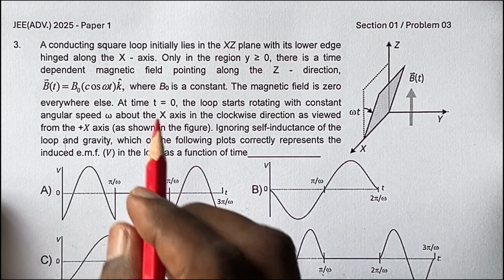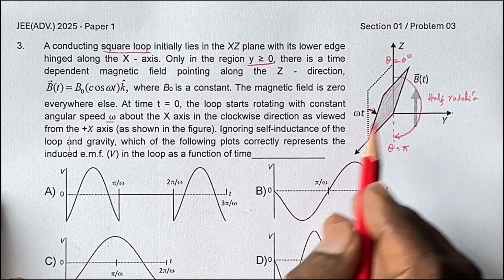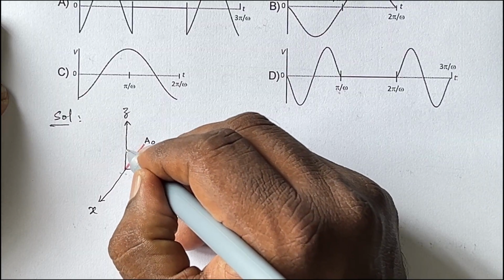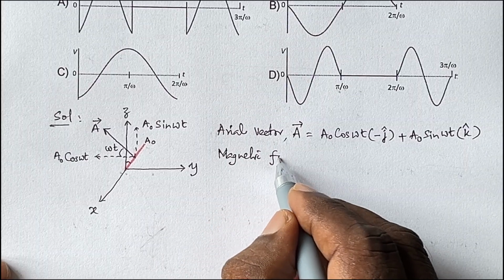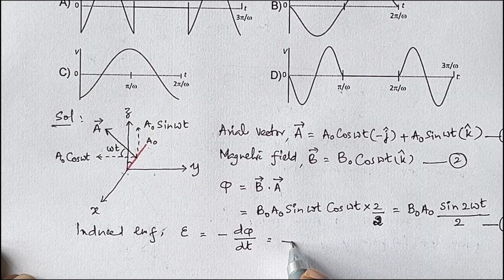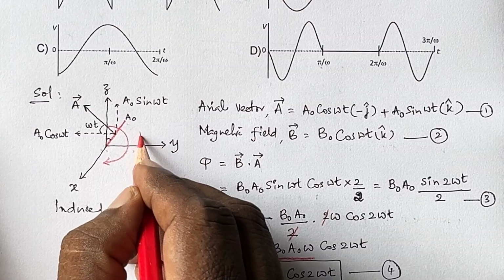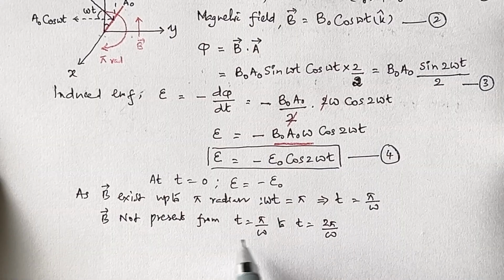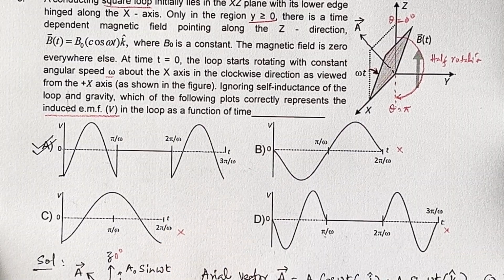JEE(ADV) 2025 Paper 1 Problem 3